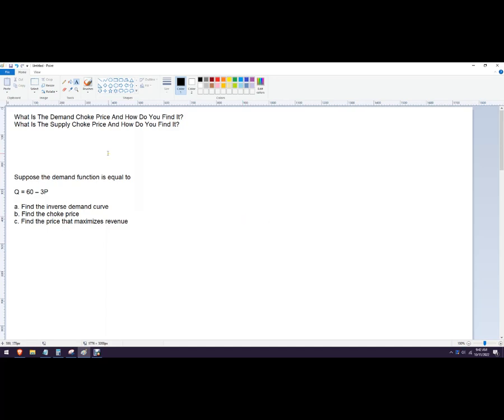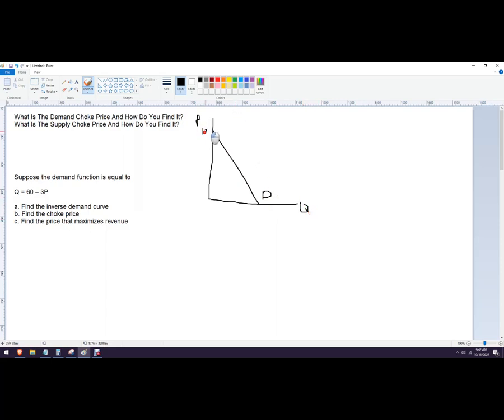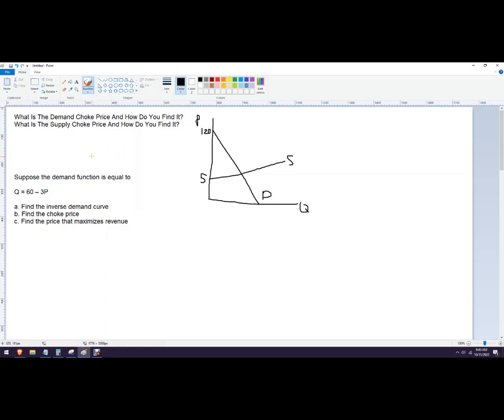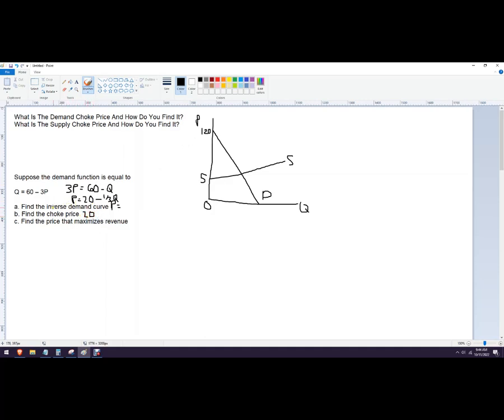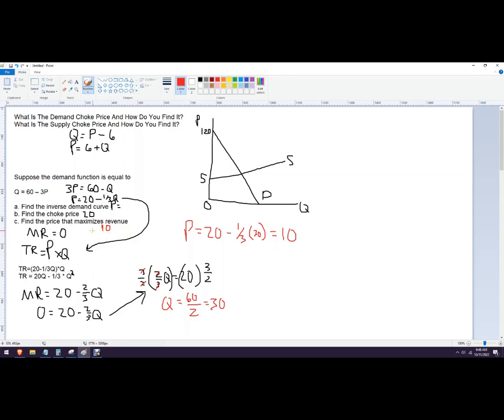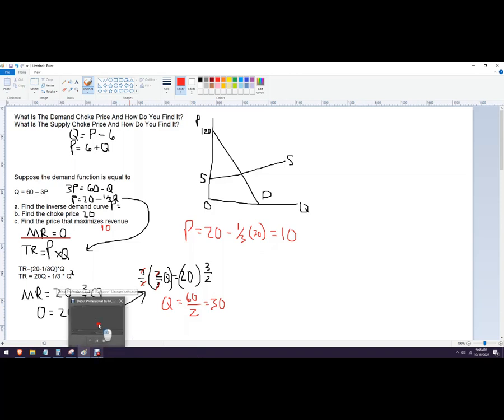What Is The Demand Choke Price & How Do You Find It? Supply Choke Price & How Do You Find It?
What Is The Demand Choke Price And How Do You Find It?
What Is The Supply Choke Price And How Do You Find It?

Suppose the demand function is equal to

Q = 60 – 3P

a. Find the inverse demand curve
b. Find the choke price
c. Find the price that maximizes revenue